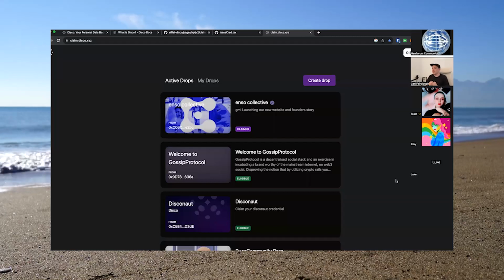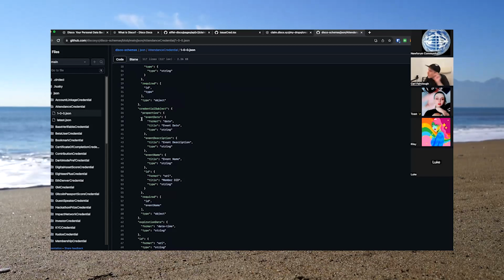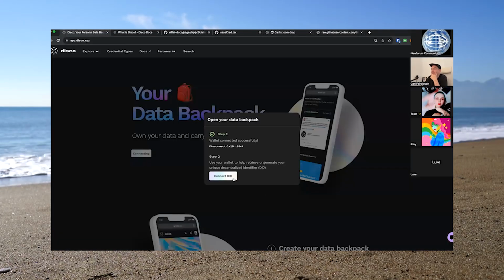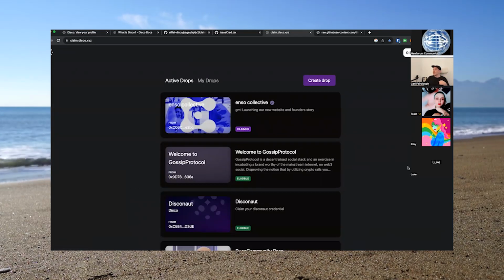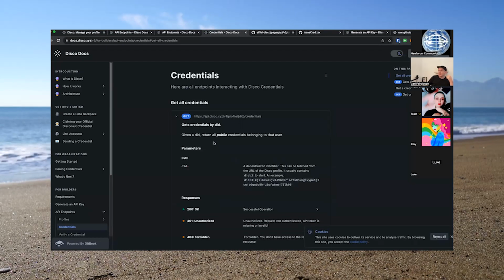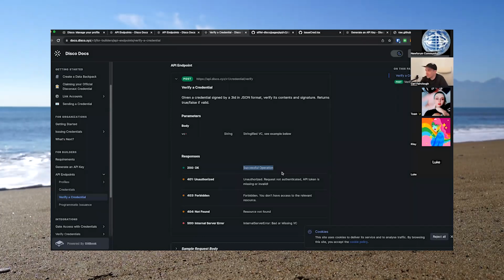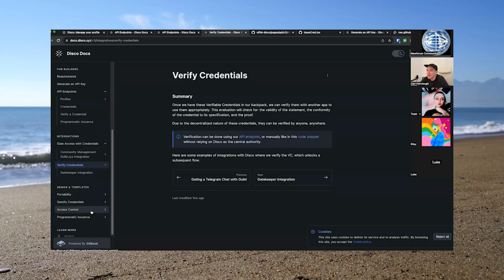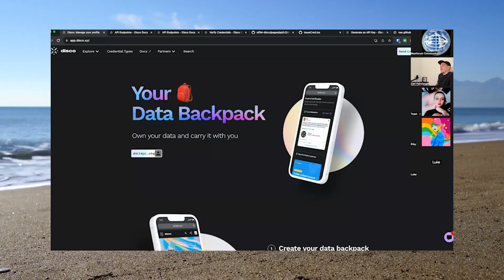NEWFORUM Identity Hackathon - Disco Workshop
Join us with @carlfairclough, Mentor at NEWFORUM and Lead Product Designer @discoxyz, in a workshop session for our online IdentityHackathon. ⚡️

This workshop will be covering all things Identity and Verifiable Credentials with Disco: bring your Databack with you! 🪩🪩🪩

🌱Join the NEWFORUM Community!🌱

Newlife: newlife.io